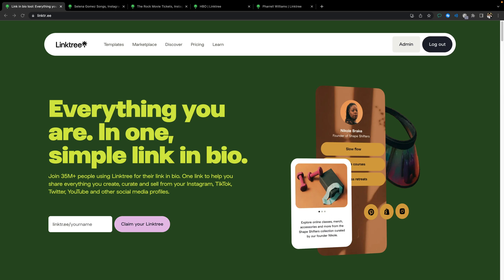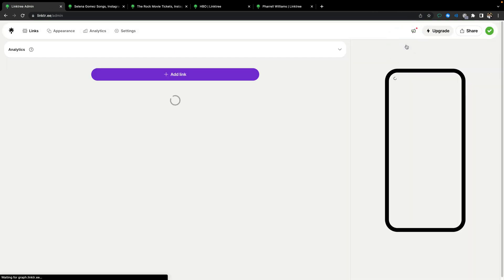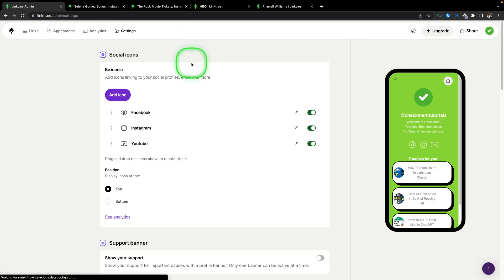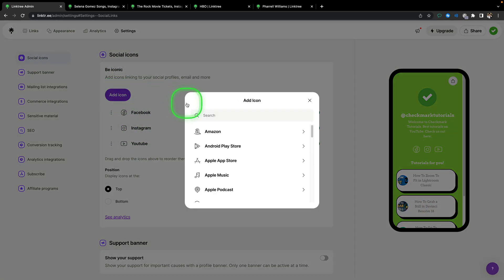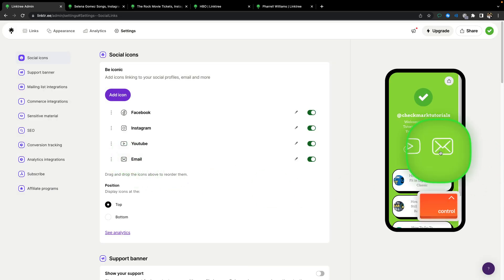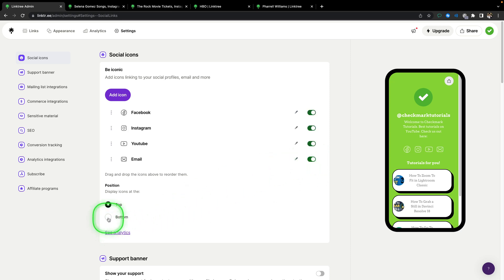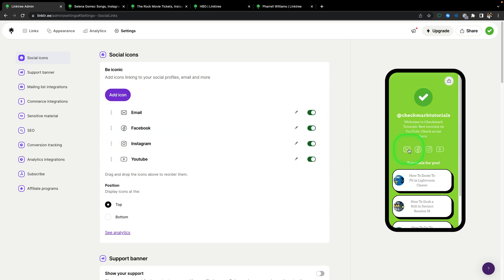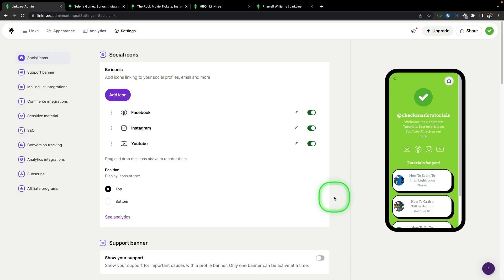How To Add Email in Linktree | Adding Email for Better Engagement | Linktree Tutorial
Linktree is a powerful tool that allows you to create a single link that houses multiple links to all your important content, such as your website, social media profiles, and more. Whether you're a content creator, entrepreneur, or simply want to streamline your online presence, this tutorial will help you optimize your Linktree profile. Follow along and start connecting with your audience more effectively today!

Linktree Tips & Tricks: How to Include Your Email
Simplify Communication: How to Add Email in Linktree
Boost Your Online Presence: Learn How to Add Email in Linktree
Connecting with Your Audience: Adding Email to Your Linktree
Unlock Linktree's Full Potential: Adding Email for Better Engagement
Optimizing Linktree: A Step-by-Step Tutorial to Add Your Email